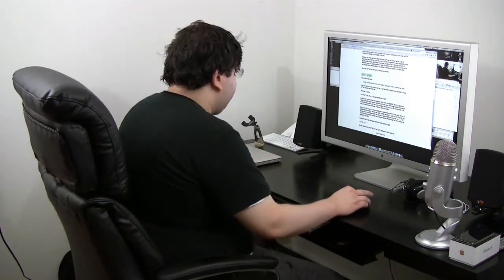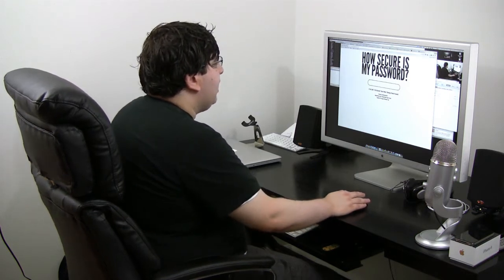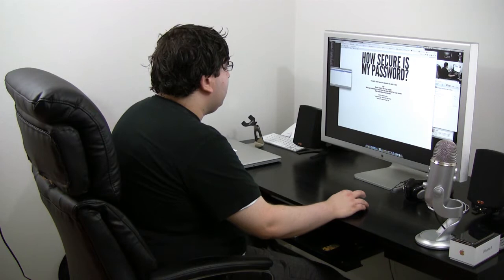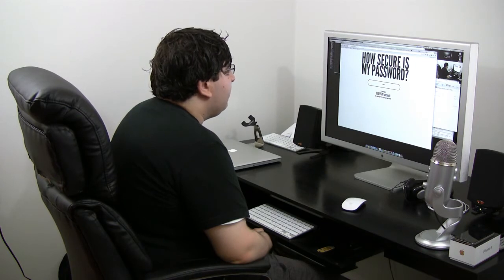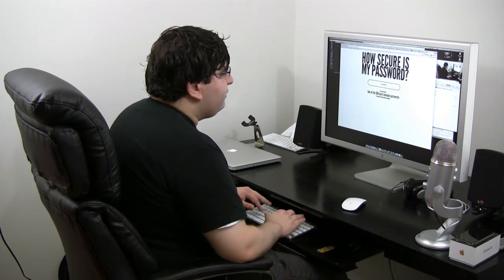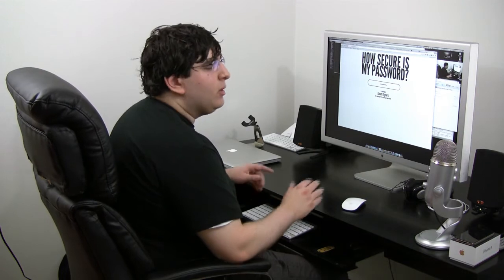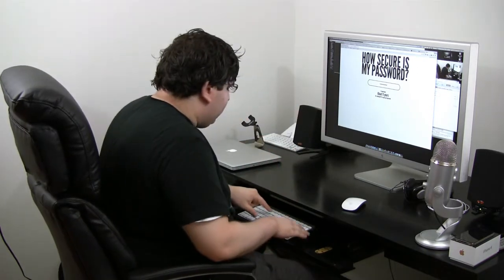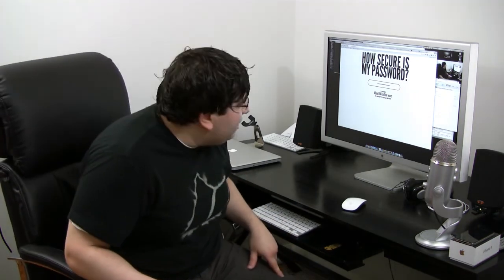How Secure Is Your Password?